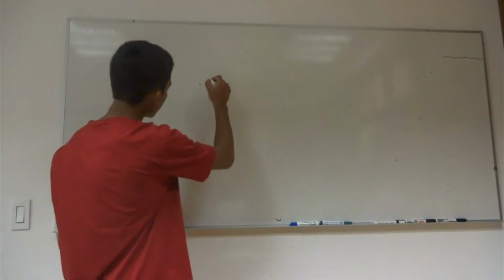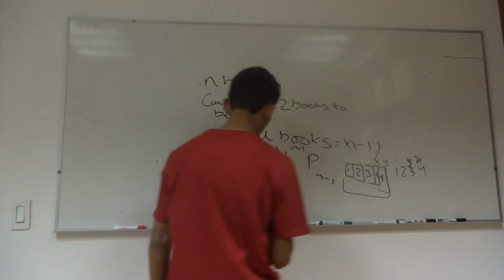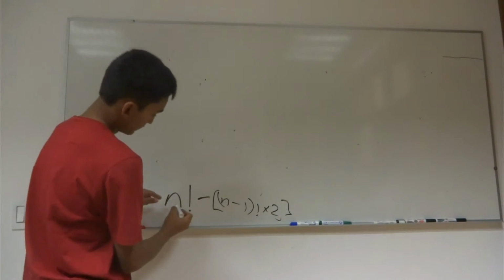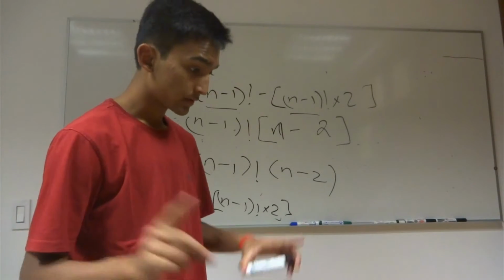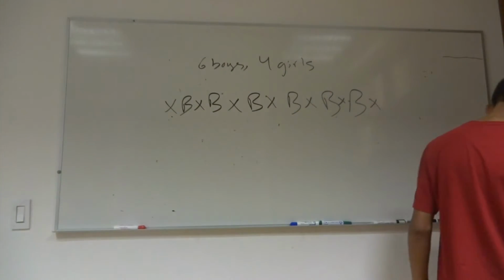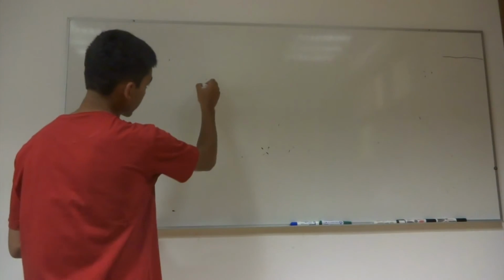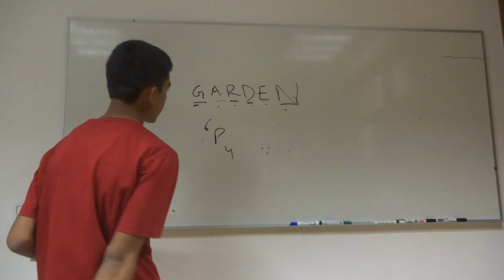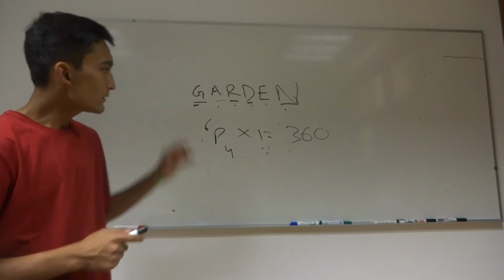IB HL : SL Examples of permutations